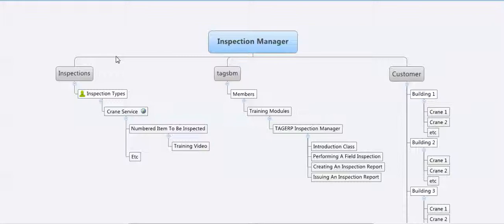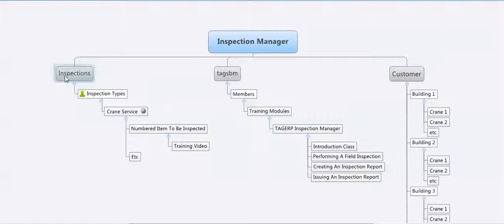Inspection Manager Intro Ver 1 2014 08 17